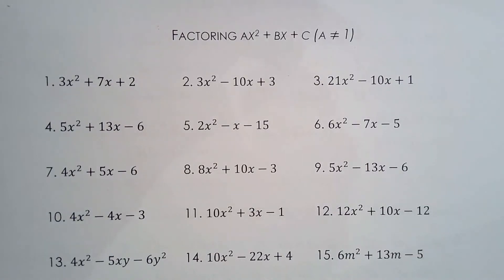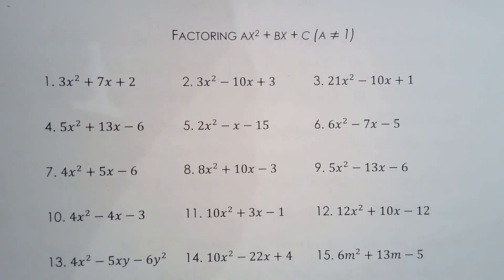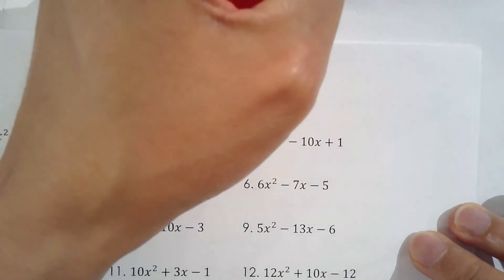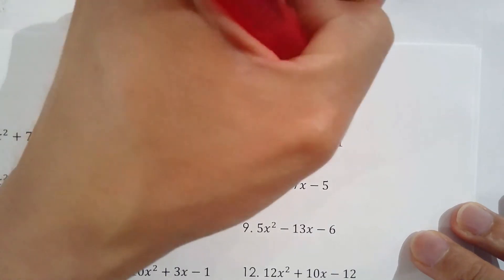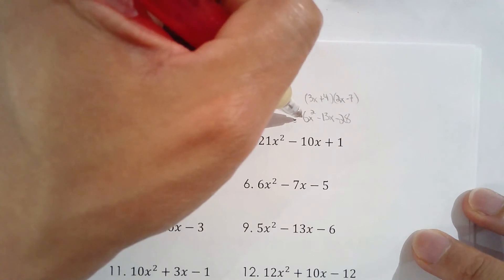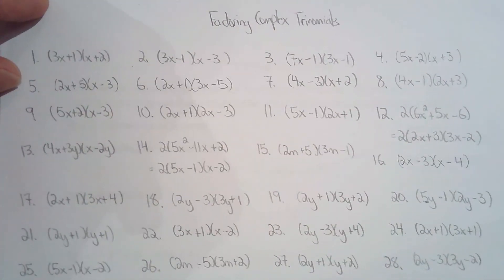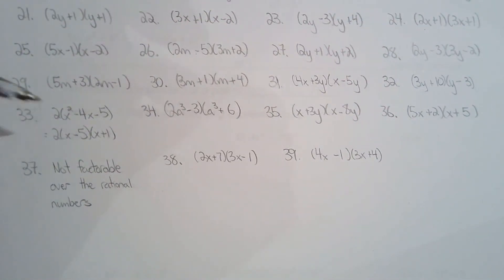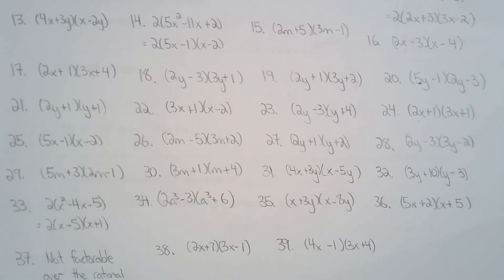MPM2D 5.4b Factoring Complex Trinomials Homework Solutions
Here are the solutions for the Factoring Complex Trinomials Homework Sheet.